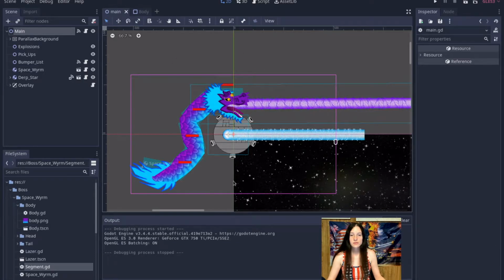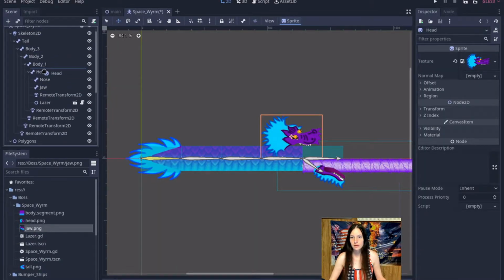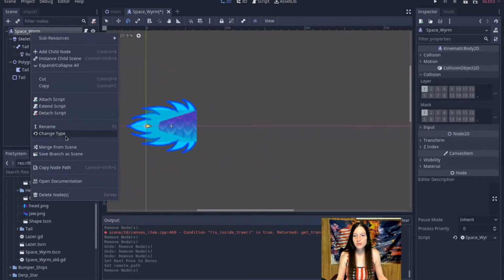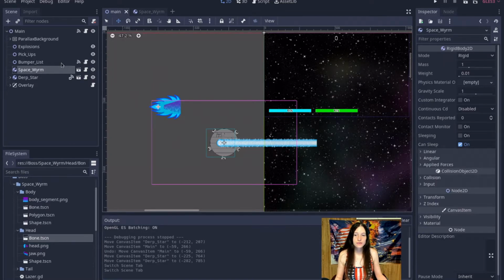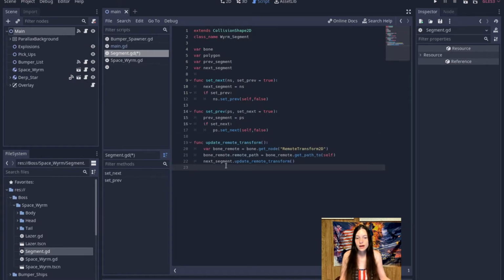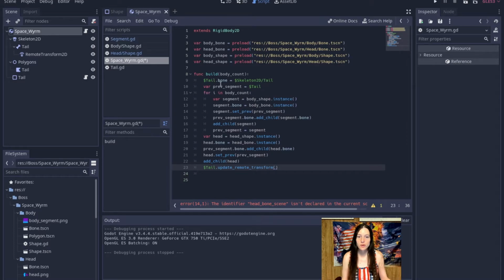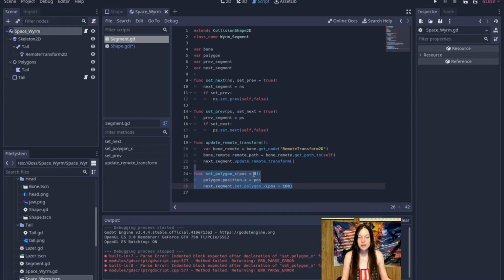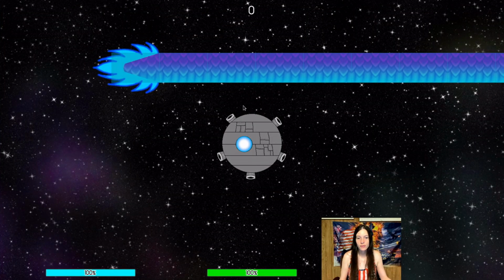Impressive Length - Procedural Generation, Skeleton2D in Godot - Derp Star 19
00:00 intro
00:38 wyrm template
01:34 spawn bones
02:22 collision shapes
03:58 draw polygons
04:42 outro